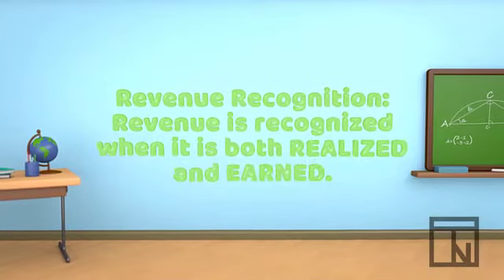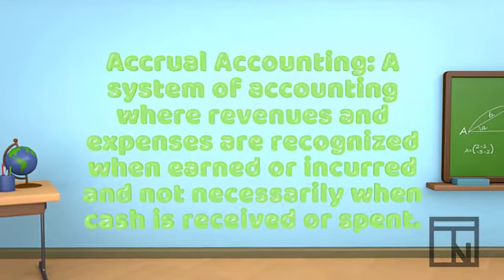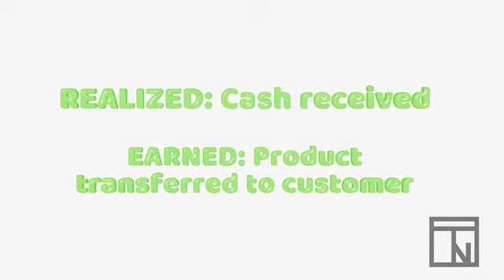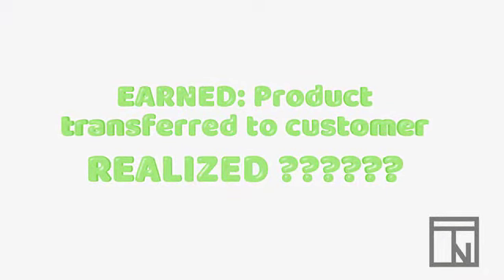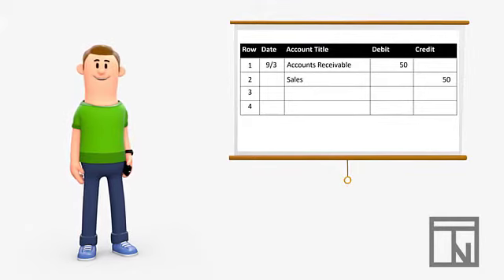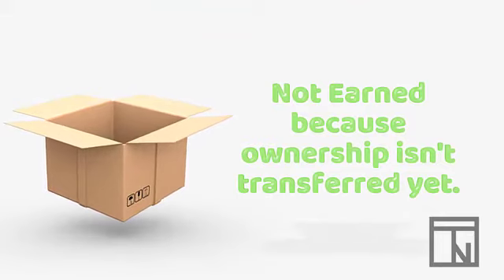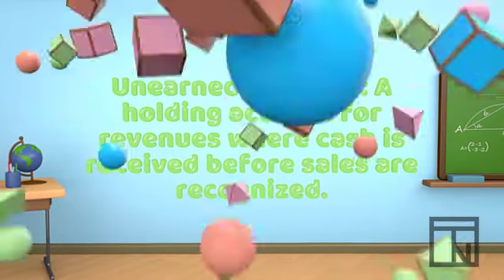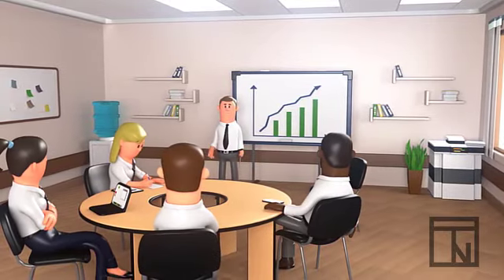Revenue Recognition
In a perfect world, sales and payment of sales would always occur at the same time, but in the real world, they often don't. The GAAP Revenue Recognition rules help explain when a company can recognize sales on their income statement, particularly if the timing of sale and cash is different.

This video was created in relation to the Utah State CTE standards for the Accounting II High School course. Specifically, this video prepares students to complete Strand 3, Standard 2: Describe the process for journalizing and posting transactions related to sales and cash receipts.